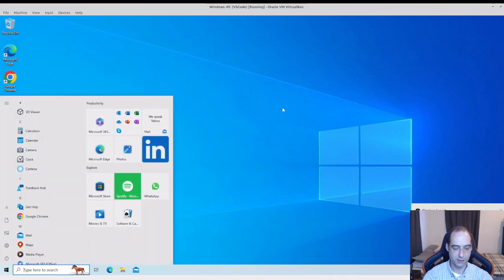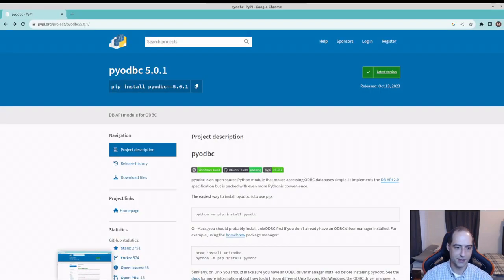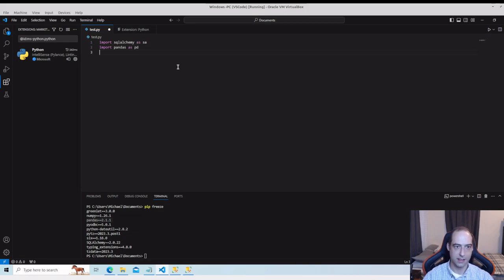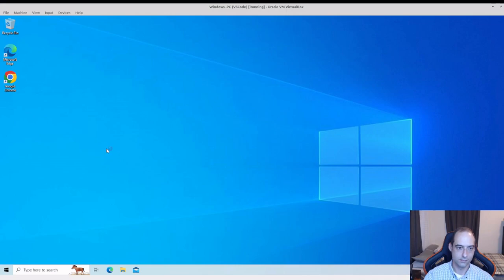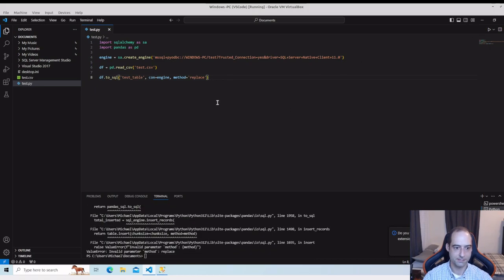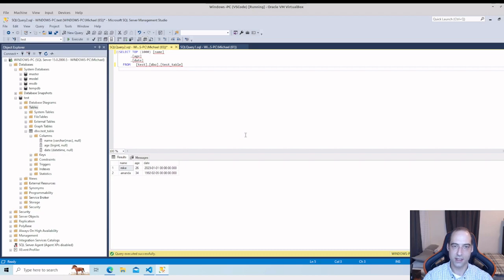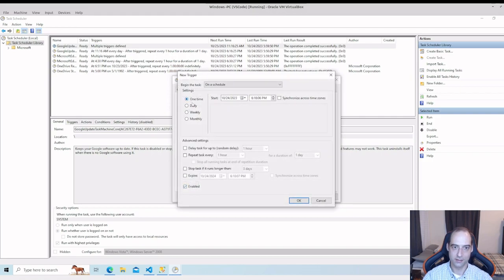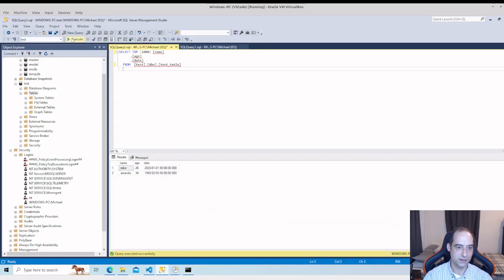Connecting to SQL Server with SQLAlchey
This video walks through how to connect to SQL Server with SQLAlchemy. And then goes on to show me stumble through how to automate scripts with Task Scheduler. :-)

Connection String Shown in the Video:
engine = sa.create_engine('mssql+pyodbc://Your-Server-Name-Here/db?Trusted_Connection=yes&driver=SQL+Server+Native+Client+11.0')

If using username and password:
engine = sa.create_engine('mssql+pyodbc://username:password@Your-Server-Name-Here/db?driver=SQL+Server+Native+Client+11.0')

Python Package Versions:
pyodbc==5.0.1
pandas==2.1.1
SQLAlchemy==2.0.22